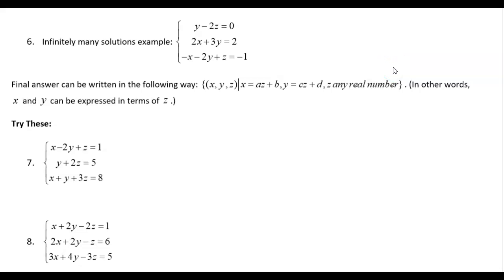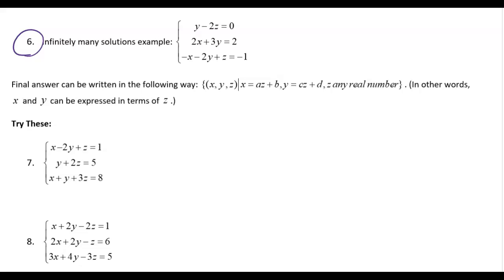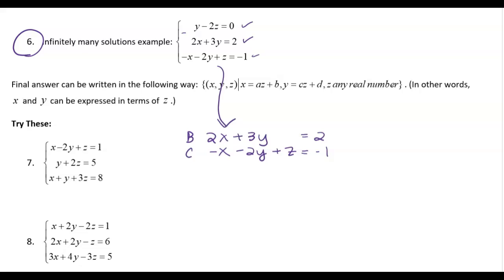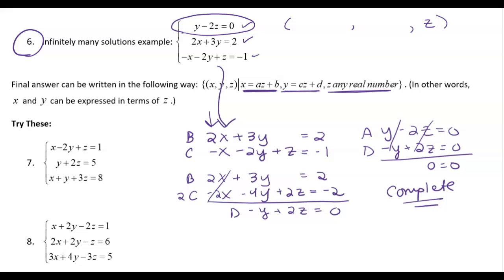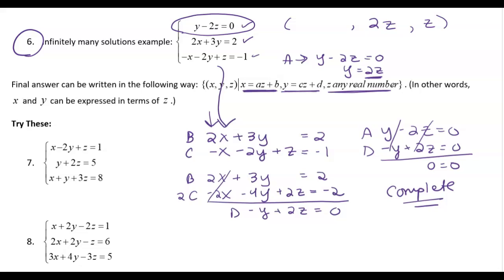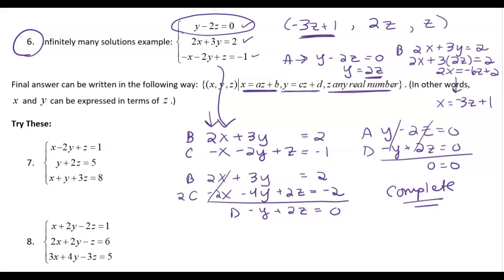3 x 3 Infinite Solutions